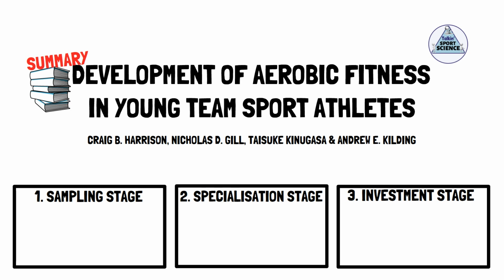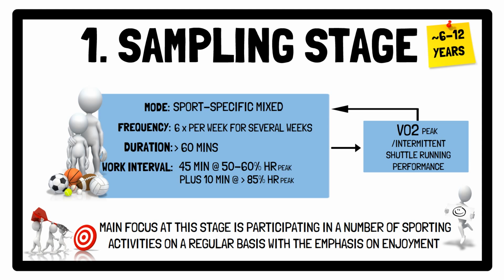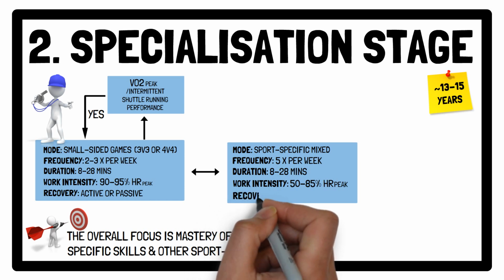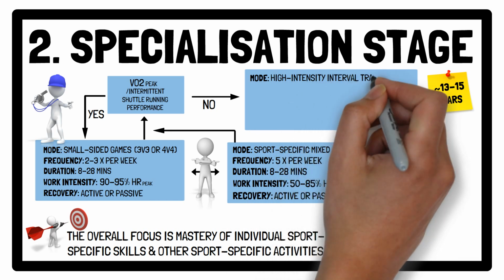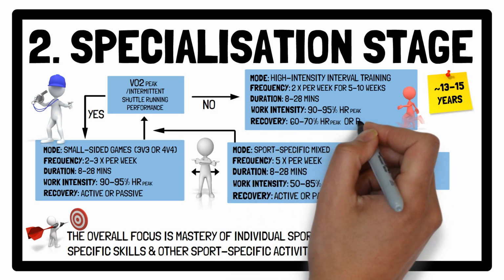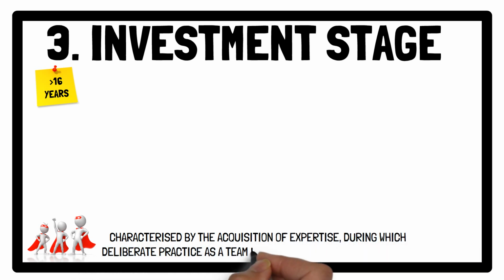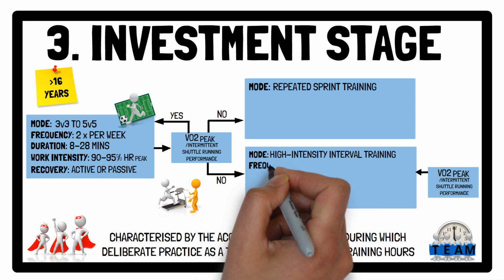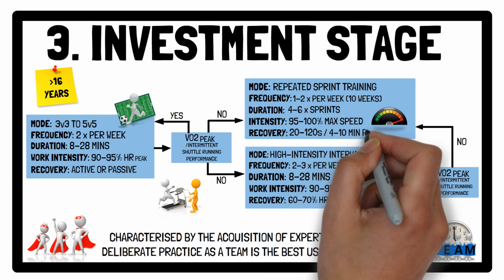DEVELOPMENT OF AEROBIC FITNESS IN YOUNG TEAM SPORT ATHLETES (BY CRAIG HARRISON ET AL.)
This video provides a summary of the article published in the journal Sports Medicine, titled;

‘Development of Aerobic Fitness in Young Team Sport Athletes’

By Craig B. Harrison, Nicholas D. Gill, Taisuke Kinugasa & Andrew E. Kilding

Time Stamp:

00:00 - Intro
00:48 - Sampling Stage
01:45 - Specialisation Stage
04:22 - Investment Stage